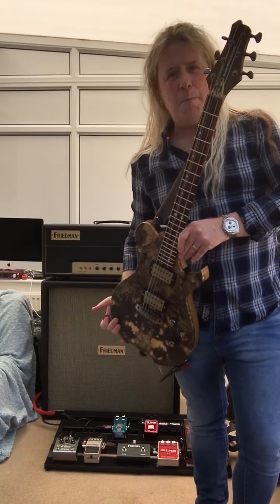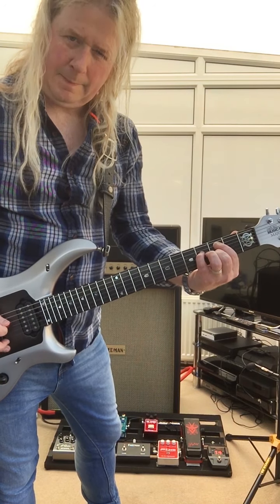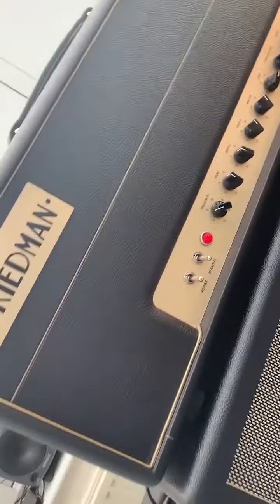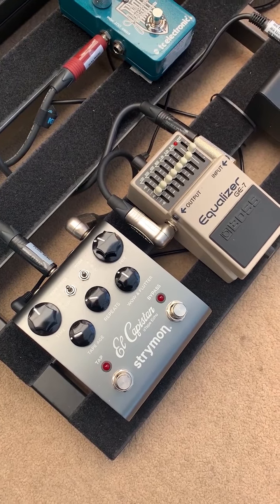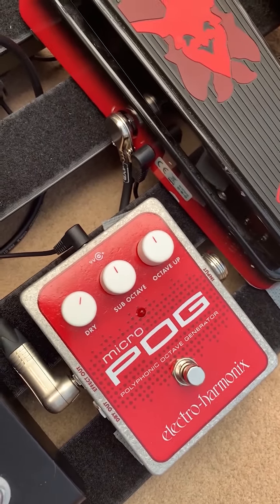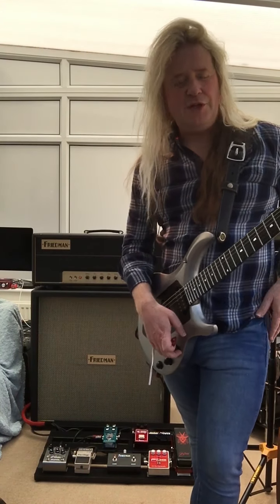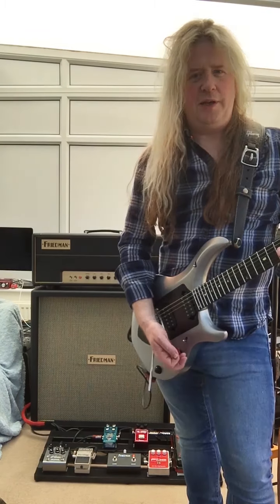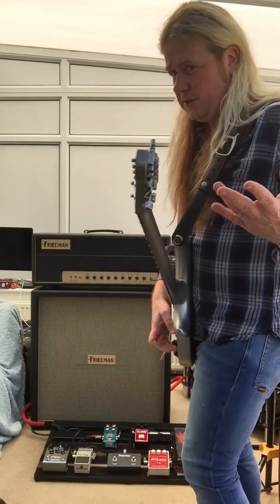Dan Weirs Guitar Rig Rundown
here's a detailed look at the rig dan weir uses to make his massive Hell's Addiction noise!